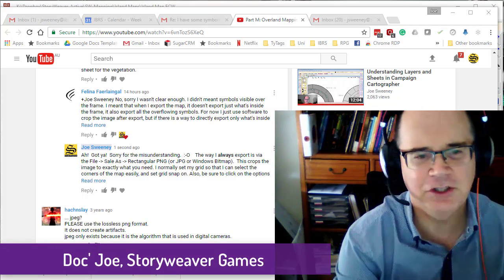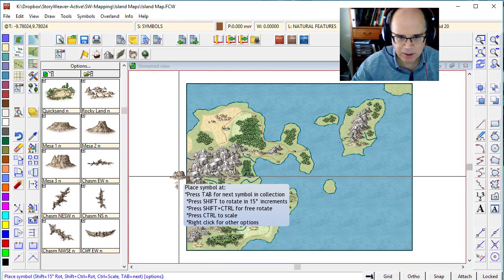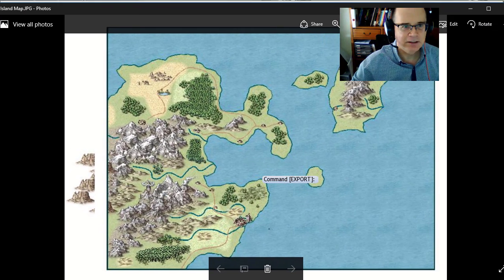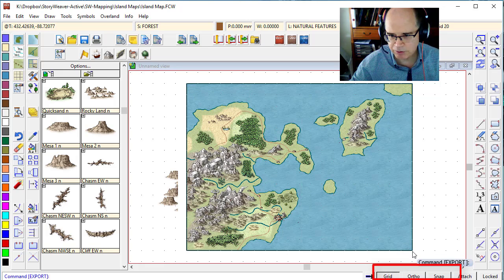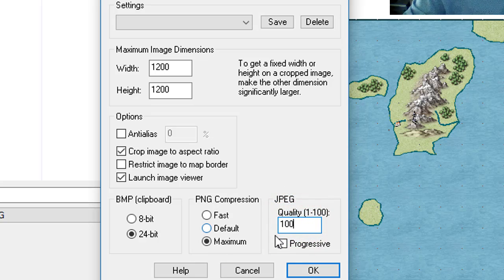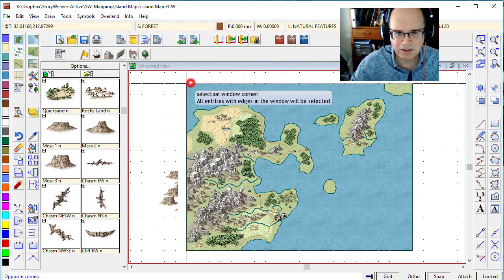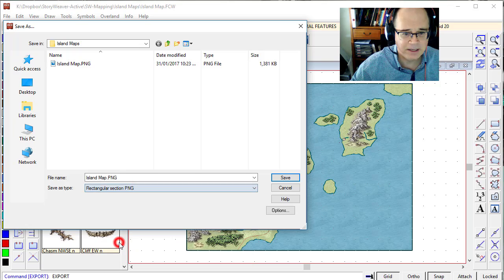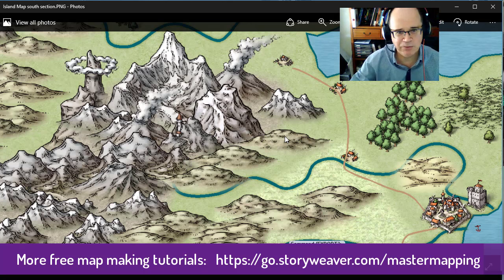Trimming and Zooming Map Output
Hi fellow cartographgers!  In this quick video, I answer a fan's questions about how best to output a map to an image file in such a way as to 'trim' the output. In addition, I use the same method to create a 'zoomed in map' from the larger map image.

If you'd like more detailed tutorials,  visit my free set of tutorials over at: